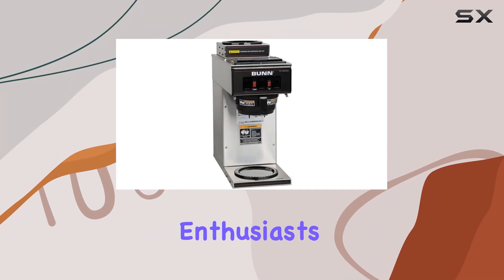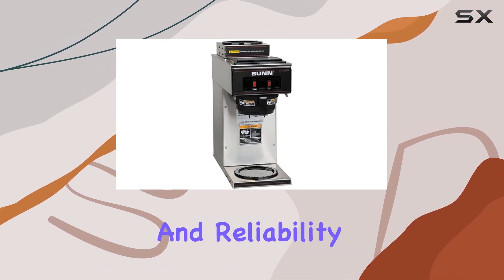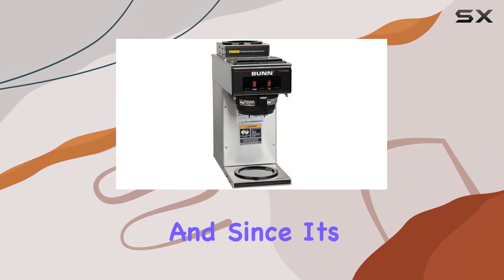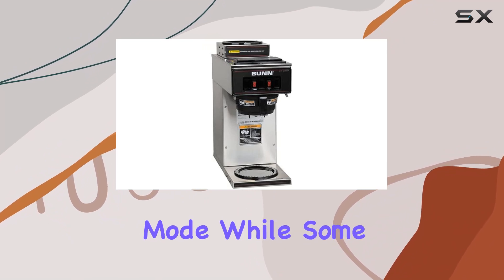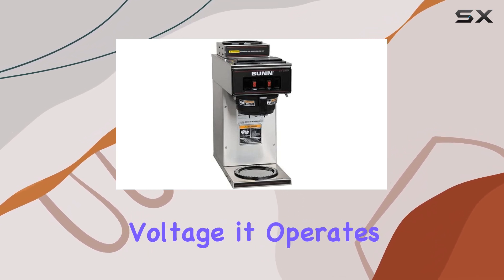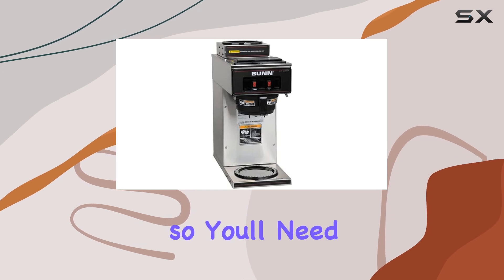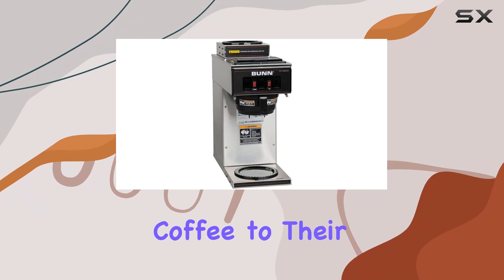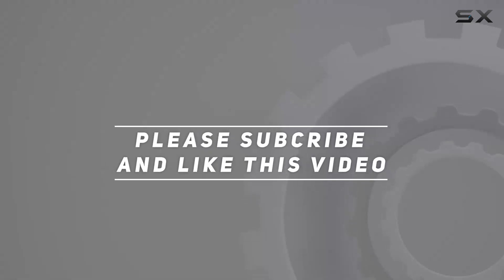BUNN Commercial Coffee Brewer Pour Over: 2 Warmers Stainless Steel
0:00 Intro
0:06 Review

Things that we mentioned in this video:
Commercial Coffee Brewer Pour : B07GVS26FC